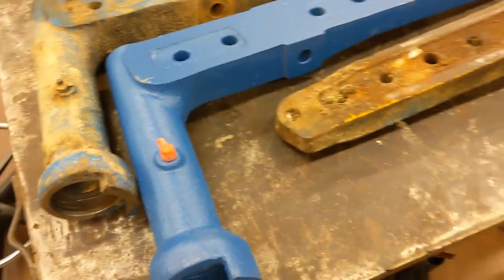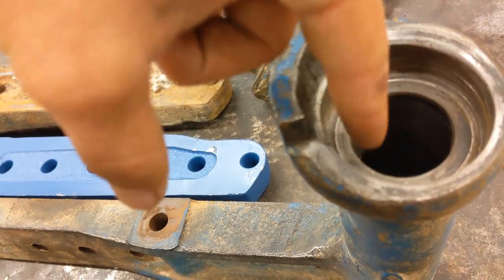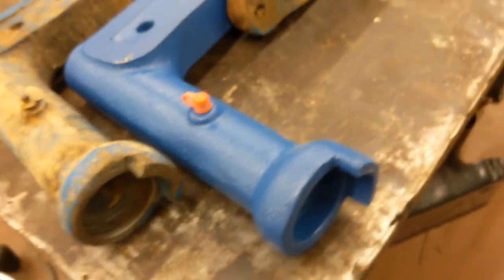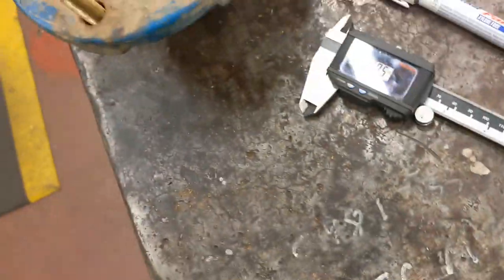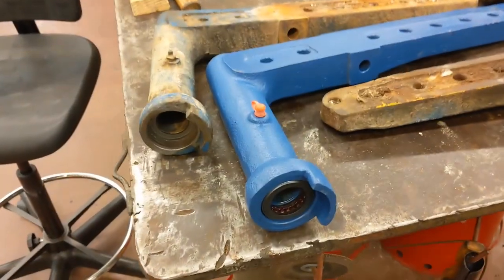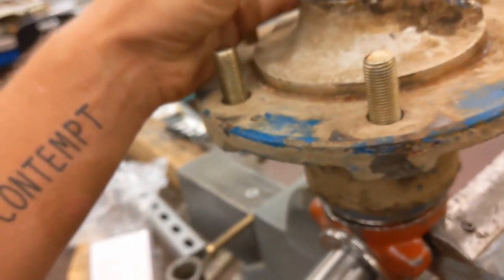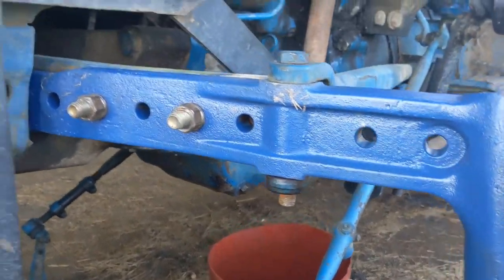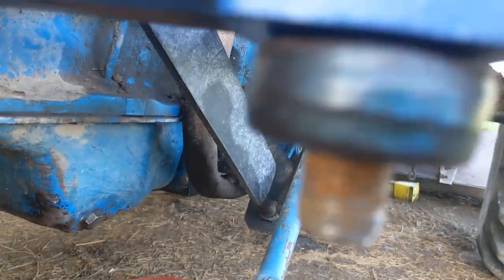Rebuilding a ford 3600 front end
I rebuilt the whole front end of my Ford 3600 I hope this is usefull to someone if you need any details I dident show let me know in the comments and I'll do my best to answer your questions.